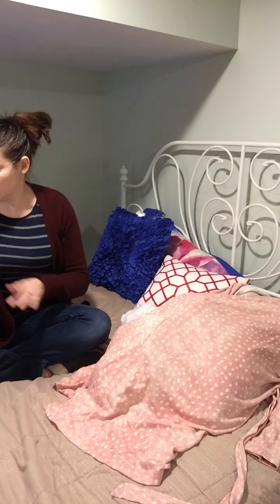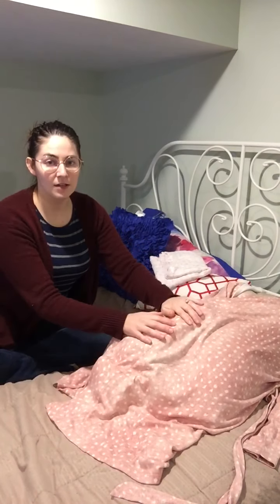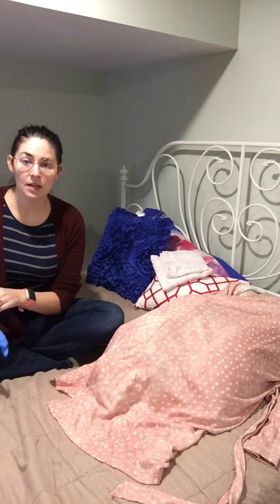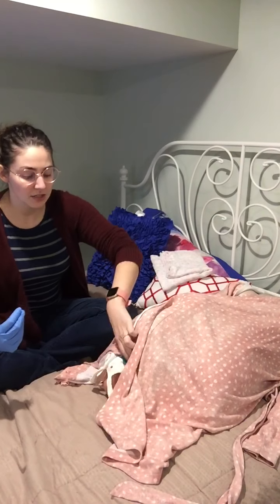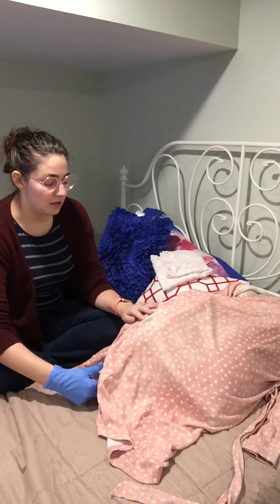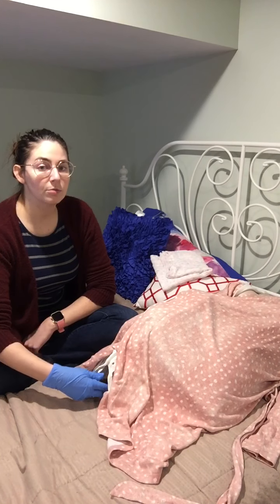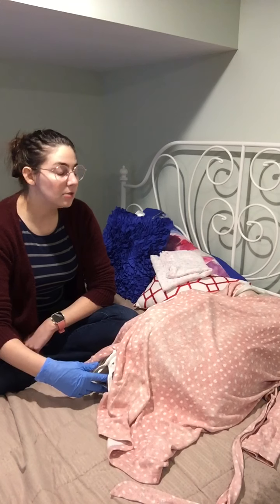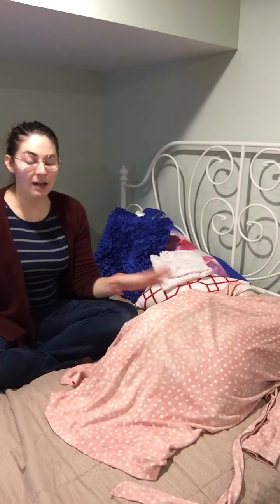Intrapartum Vaginal Exam and Fetal Heart Tones